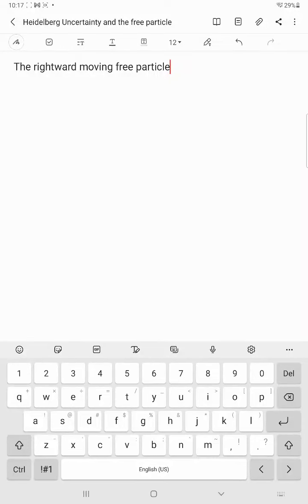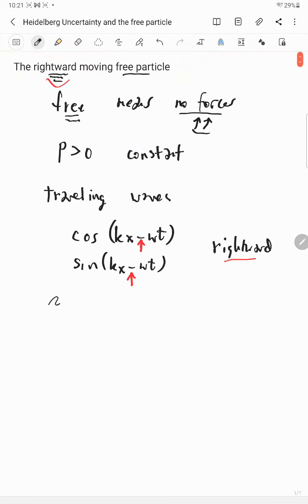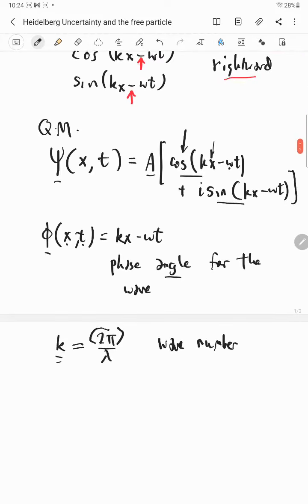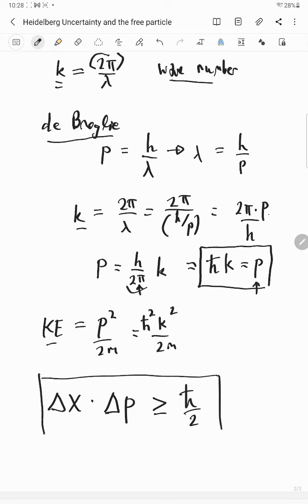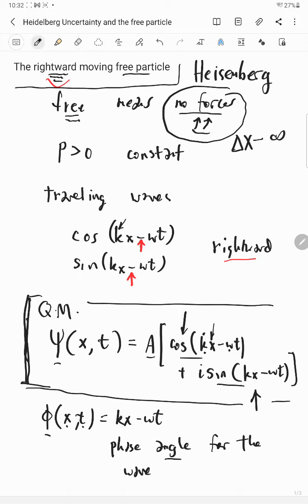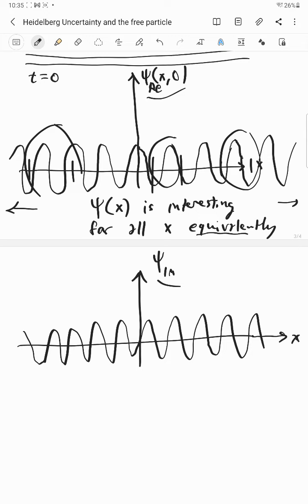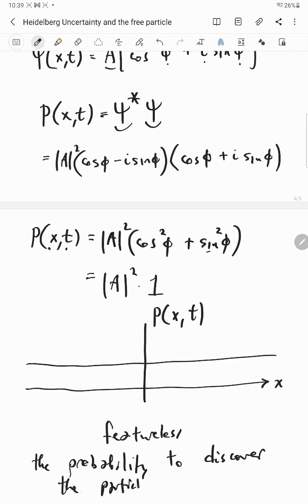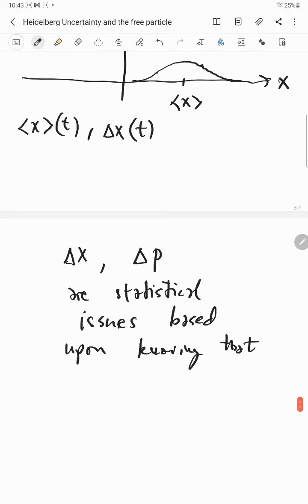Heisenberg Uncertainty and the Free Particle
I discuss a free particle wave packet in the context of definite momentum and completely unlocalized position and relate it to the Heisenberg Uncertainty Principle